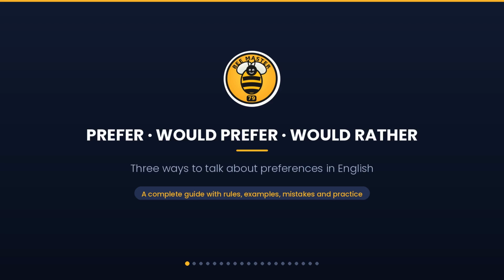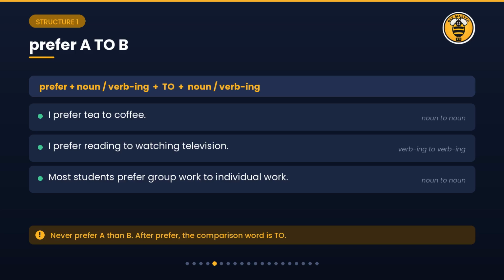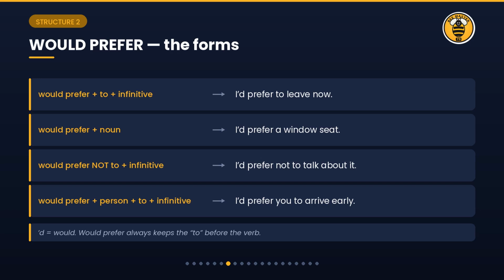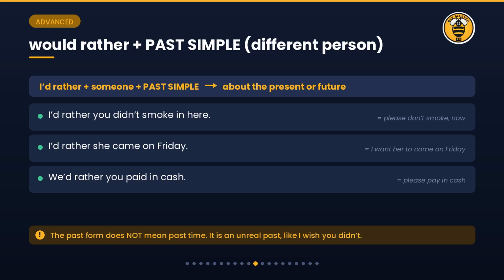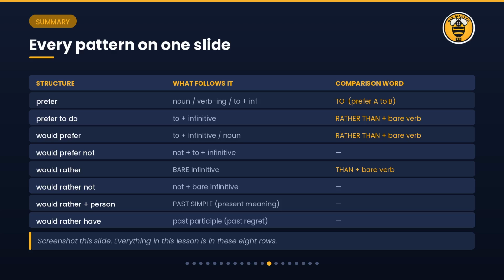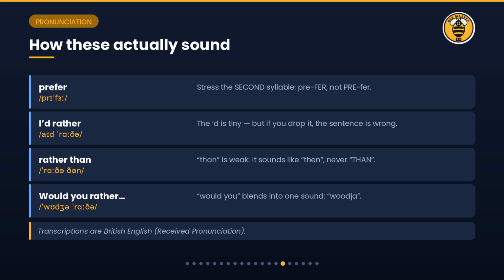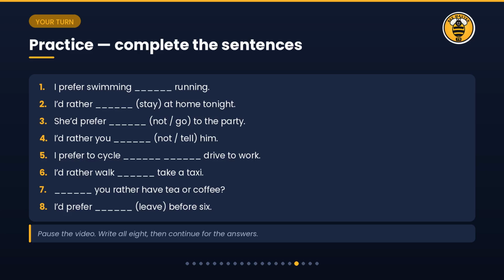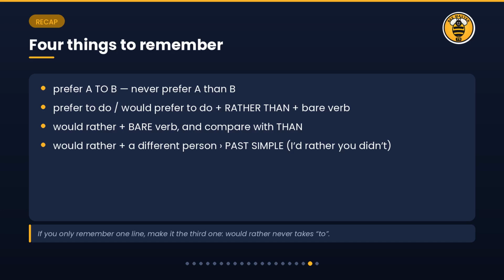prefer, would rather